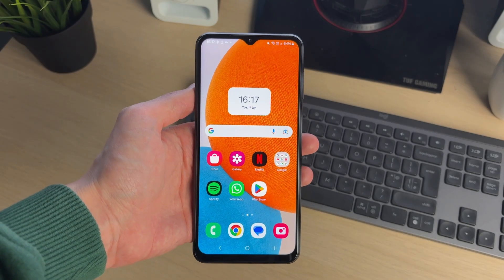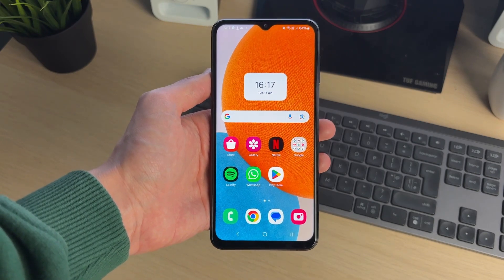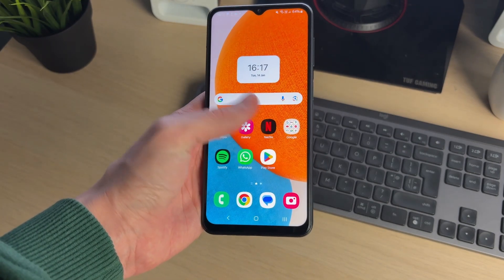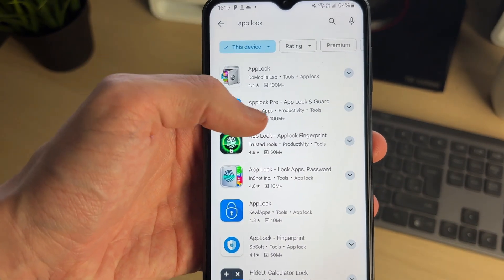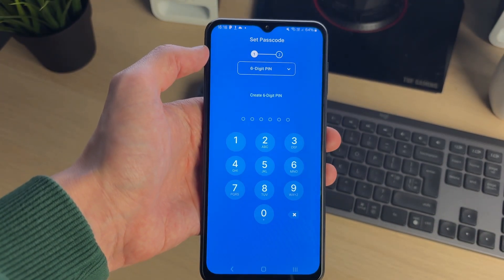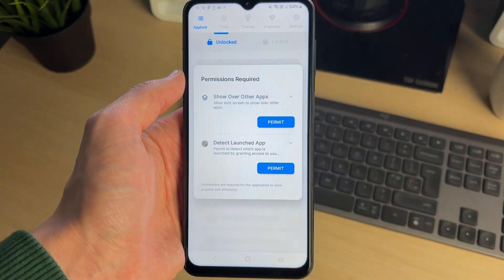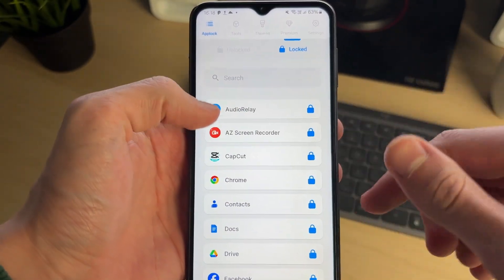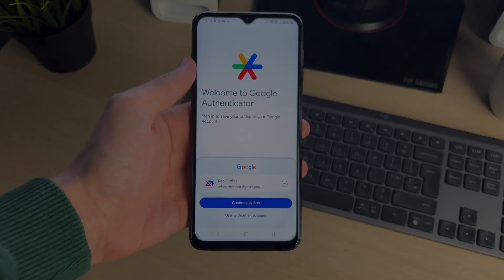How To Lock Apps On Samsung Phone - Full Guide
Learn how to lock apps on samsung phone in this video.

GuideRealm